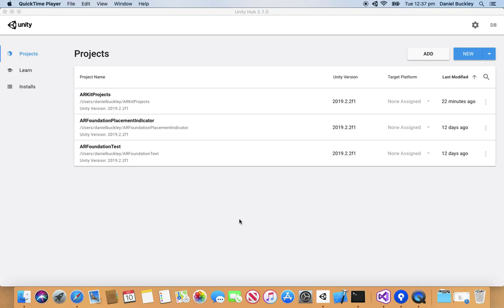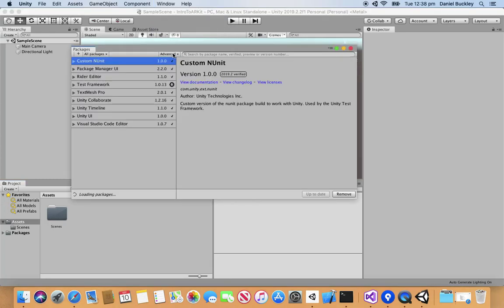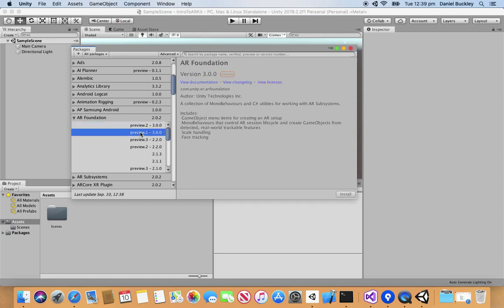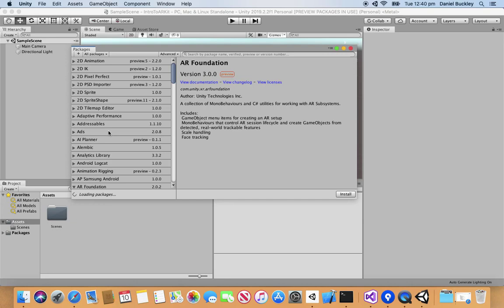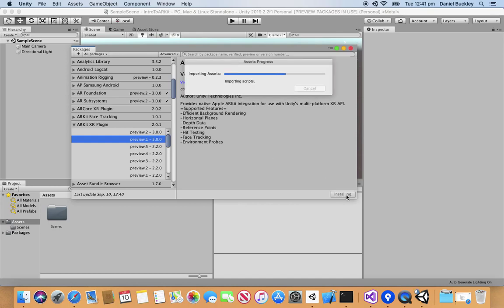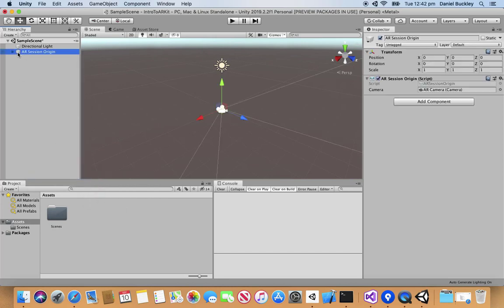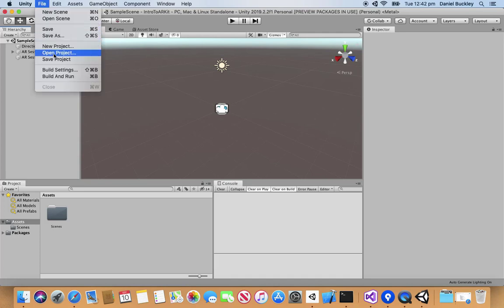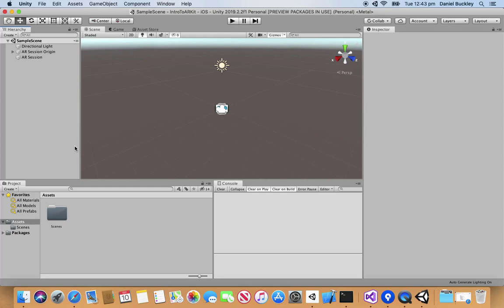Unity ARKit Tutorial - Installing the SDK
TRANSCRIPT

Okay, so, the first thing we want to do is go to the Unity Hub here and what we're gonna do is create a brand new Unity project in order to create our ARKit app, so I'm gonna click on the New button up here. Make sure you do have the 3D template selected and we're gonna enter in a project name. We'll just go IntroToARKit here. You can save it to wherever you want and then, what we're gonna do is click Create to create our project. All right, so here we are inside of Unity. We have the basic scene set up. Now what we're gonna do is go Window, then Packages Manager. And what we're doing here in the Packages Manager is going to just be installing some of the packages we need in order to use ARKit, so what we're gonna do is wait for the packages to load up and find AR Foundation right here. We can click to See all versions and what we want to do is get the 3.0 version, so I'm gonna click on Advanced, then Show preview packages. And this just shows some of the preview packages. Depending on when you're watching this, 3.0 might be out as a main release, but right now, it is in preview, so we're just gonna go Show preview packages, click on the 3.0 preview right here, and install that. Now, the reason why we're also getting AR Foundation is because Unity originally had the ARKit SDK as a separate thing, but as they've introduced AR Foundation, which is a sort of higher level view of AR for working with both the Android and the iOS versions, it's combined that into one here in AR Foundation. And the ARKit SDK has been added to this as well, so we need to install AR Foundation right here. It shouldn't take too long to install the assets that we need. And now that that's done, we also need to download the platform-specific plugin as well, so what we want to do is, underneath AR Foundation, let's look for the ARKit XR Plugin, down here. And again, we want to get the 3.0 version of this or really, whatever the most recent version is for you. It might be 4.0, 3.5. We just wanna get the most recent version of this, so we can have many of the new features that ARKit supports in our project. So, I'm gonna click on the 3.0 preview version here and then, click Install. Now, you do need to make sure that this version is the same as the AR Foundation version, so for me, I'm gonna make sure that they're both the 3.0 version, as they do need to communicate between each other. And ARKit also requires you to install the AR Foundation package as well, as that is dependent on that package. Okay, so now that's done, we can close out of the Package Manager right here and actually begin to create our scene. Now, by default, we have the main camera and directional light. Let's just delete the main camera, as we're gonna be adding in an AR-specific camera right now, so let's right click on the Hierarchy. We then want to go down to XR and add in a new AR session origin. This just divides the center of the world and adds a couple other components, as well, that we need in order to actually run our AR session. And inside, as a child, we also have the AR camera, which will display what your camera sees as the background and do all of the AR camera movements as well. Now along with this, we also need to right-click again, go XR, and we need to add in the AR session. This basically runs many of the AR actual processes of calculating the surfaces and all of that, so we can actually get the AR app working as we wish. Okay, so now that we have that, let's go up to File here, and we want to do is then go Build Settings. The reason why is because we need to switch over to the iOS version, but first, let's click on Add Open Scenes to add the current scene to the Scenes in Build. Select the iOS platform right here, so we'll just click Switch Platform. And if you don't have this available in the platform list here, you can go to your Installs page on the Unity Hub and click on the three dots next to Unity install to add the iOS module. It's only a few gigabytes, but it does allow us to then build to iOS devices. With that done, we can close out of here and that is pretty much it for this lesson. We have our Unity project set up and ready to go for AR. In the next lesson, what we're gonna be doing is working on tracked images in ARKit and getting that working on our device, so I'll see you all then in the next lesson.